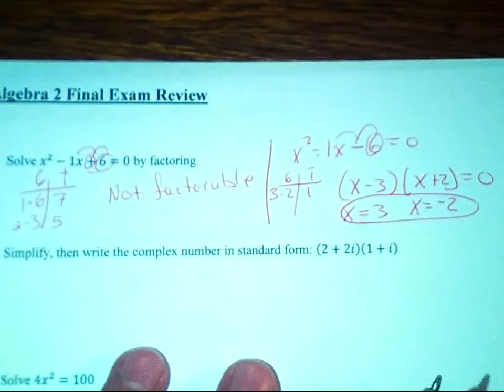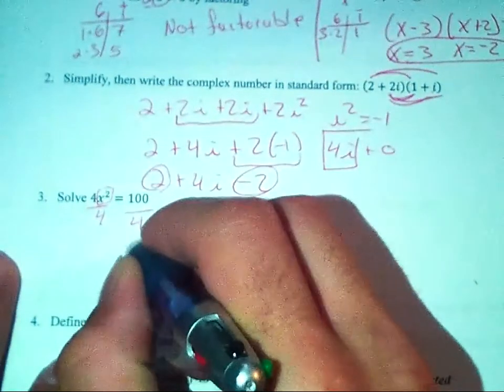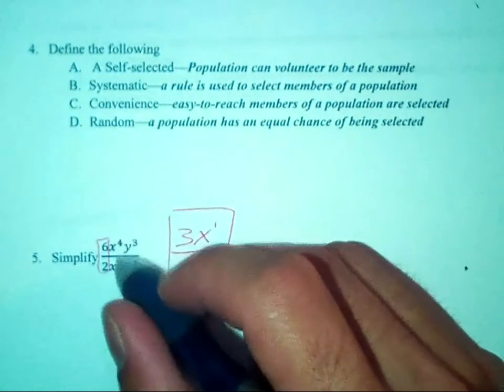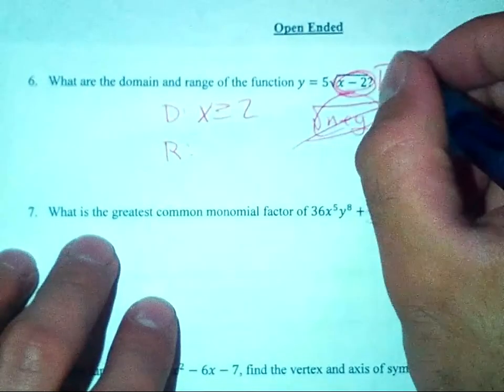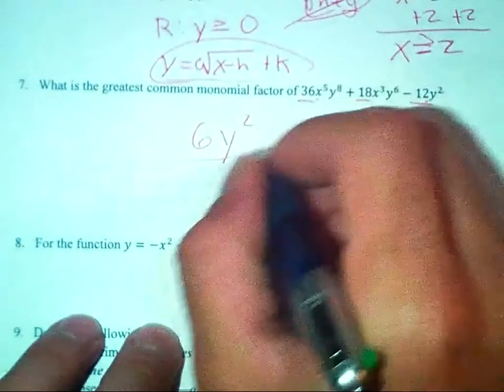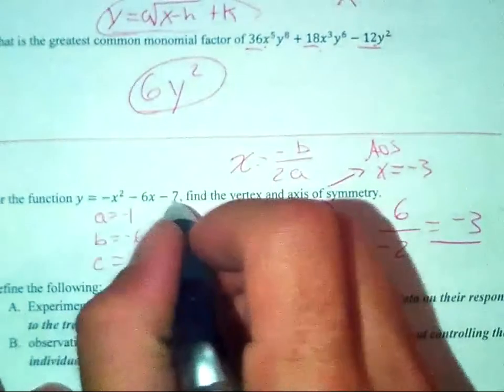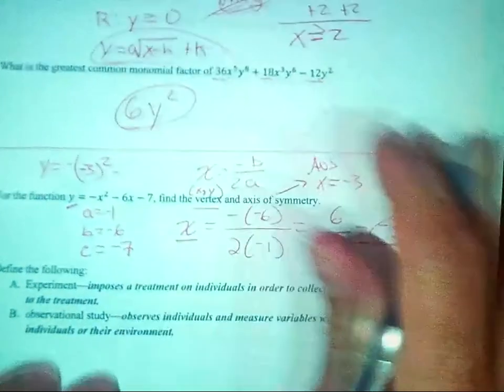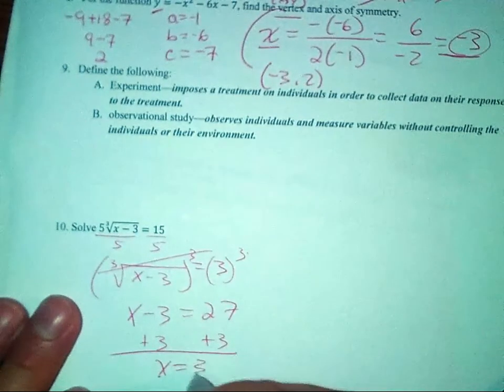Alg 2 Final Review mult choice